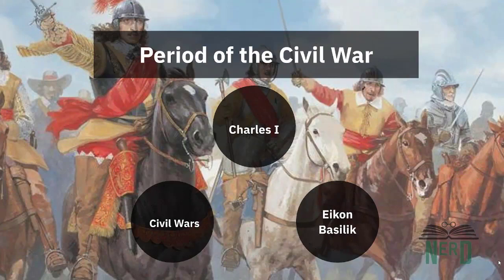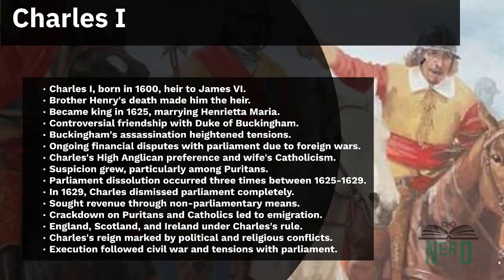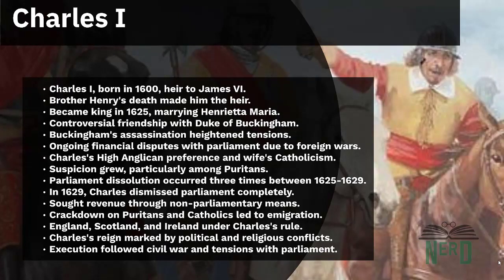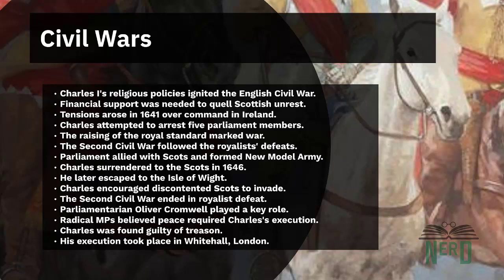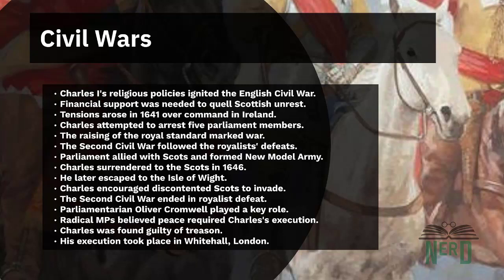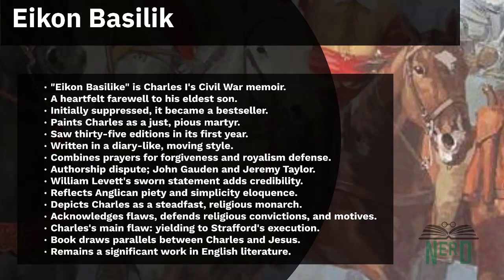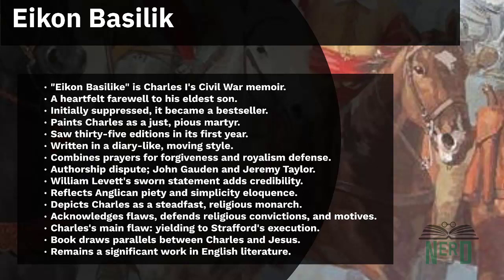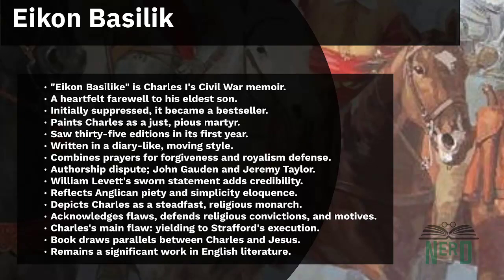Charles I, the English Civil War, and Eikon Basilikē: A Historical Overview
Join us on a journey through history as we explore the life and reign of King Charles I of England, the tumultuous English Civil War, and the significance of the "Eikon Basilikē" (meaning "Royal Portrait" in Greek). Learn about the complex political and religious factors that led to the war, the role of Charles I in the conflict, and the impact of his personal book, the "Eikon Basilikē," on the course of history. This video provides a comprehensive overview of this pivotal period in English history and the enduring legacy of Charles I.